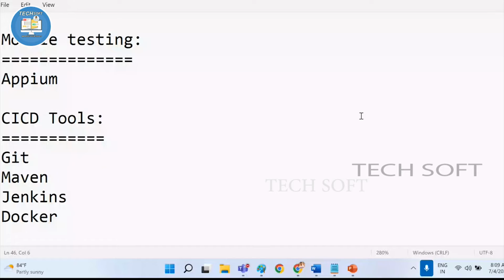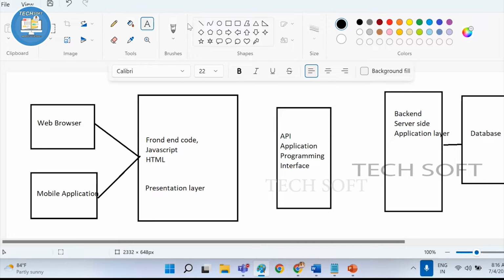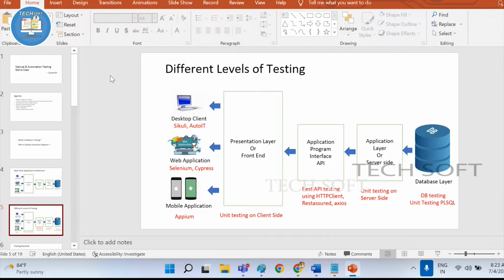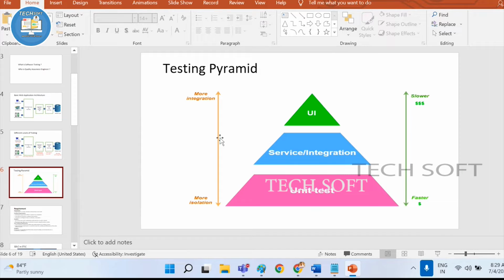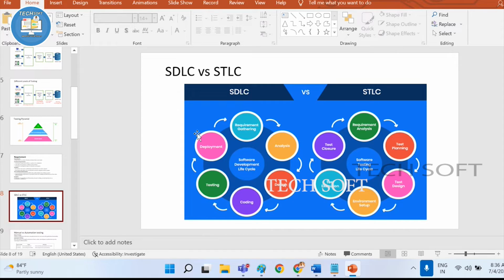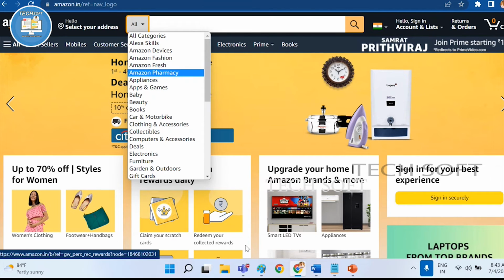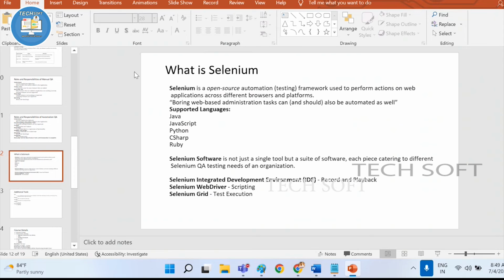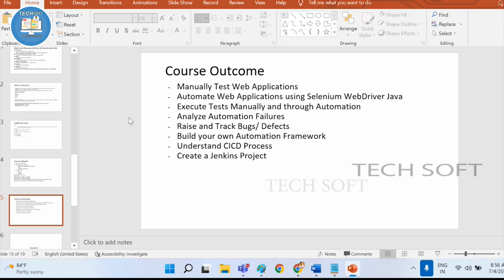Manual And Automation Testing Latest Demo Class 2022 | Tutorial For Beginners 2022 | Tech Soft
Watch Latest Video Manual & Automation Selenium Testing Tutorial For Beginners
with real time project DEMO CLASS